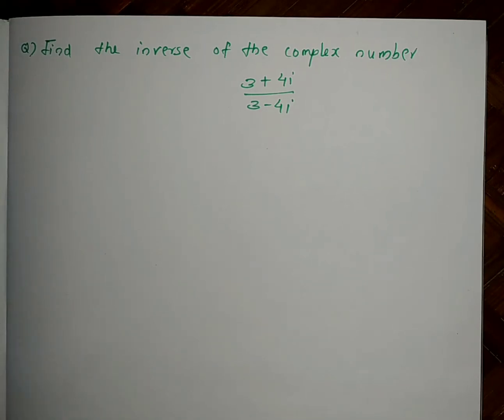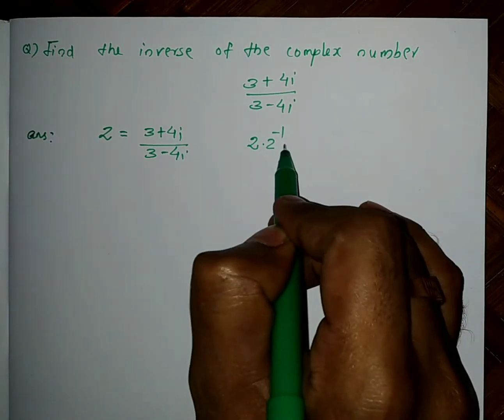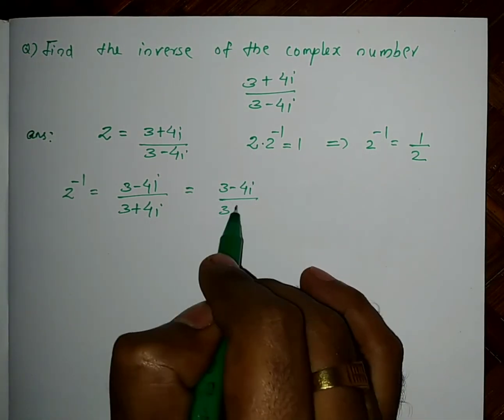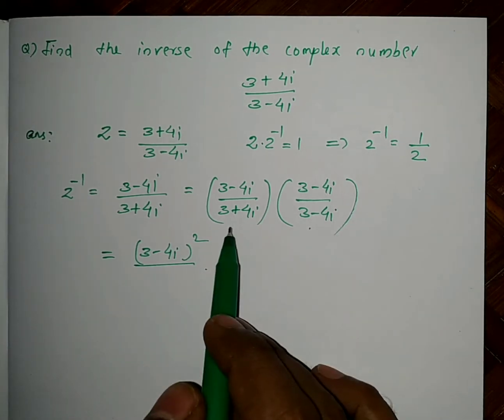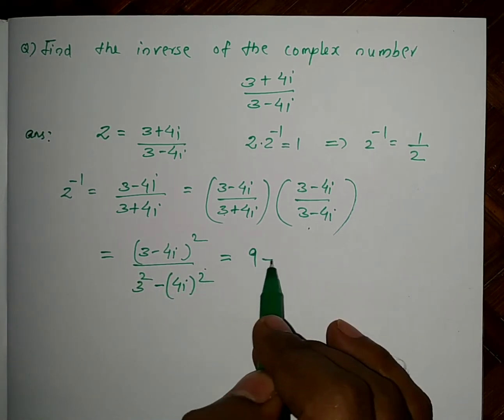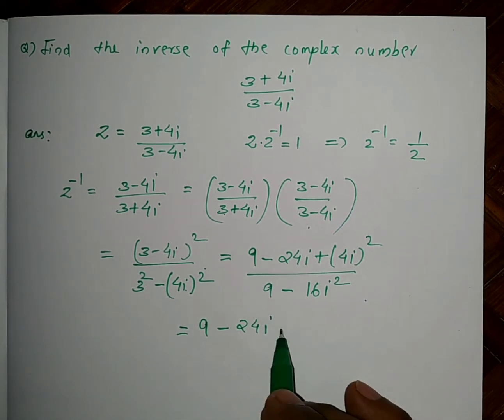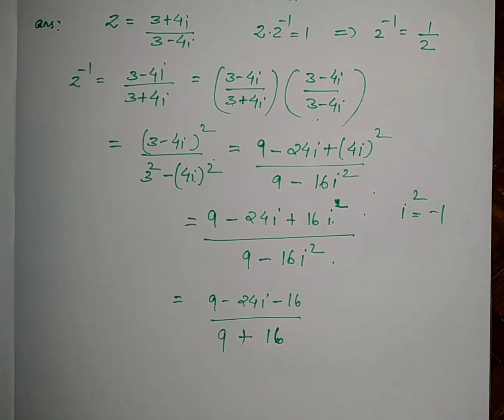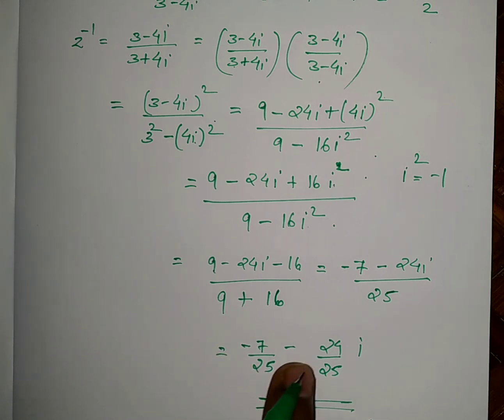INVERSE OF A COMPLEX NUMBER